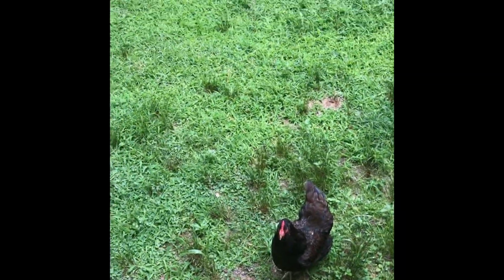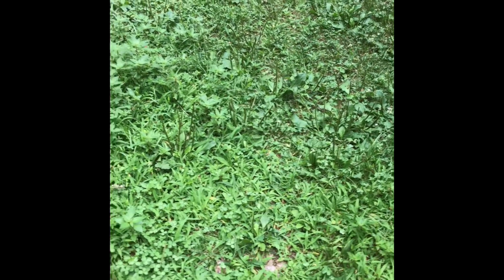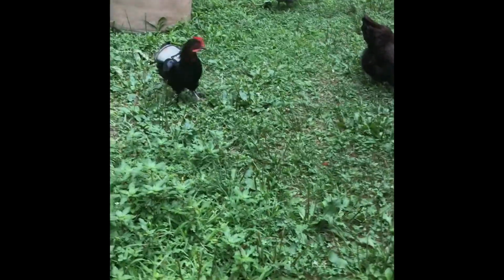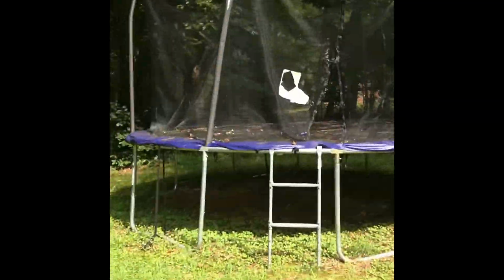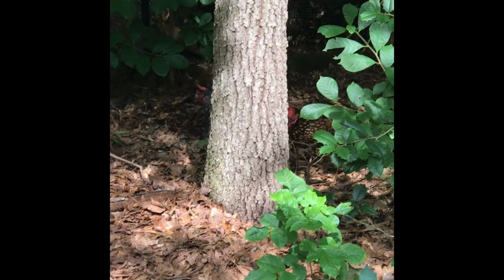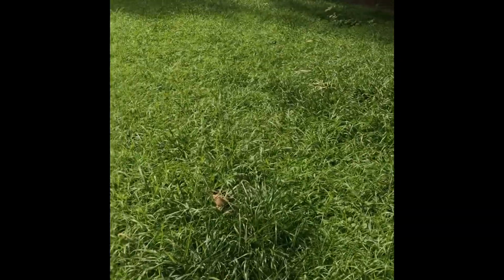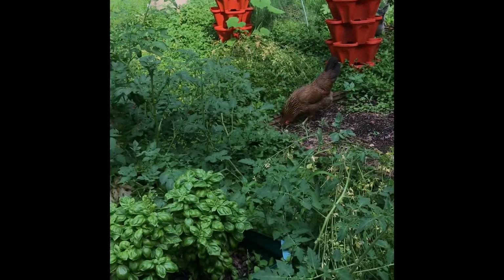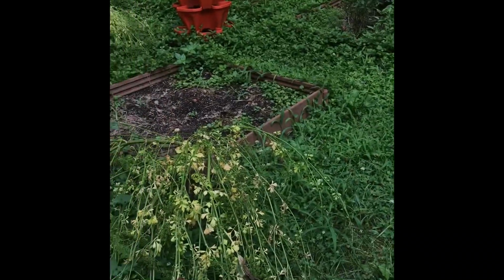chicken video 2